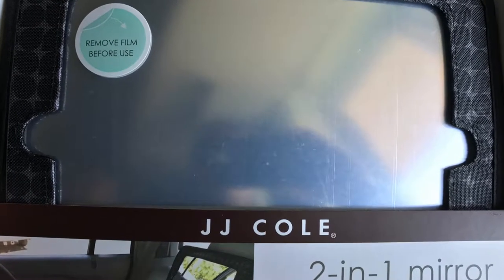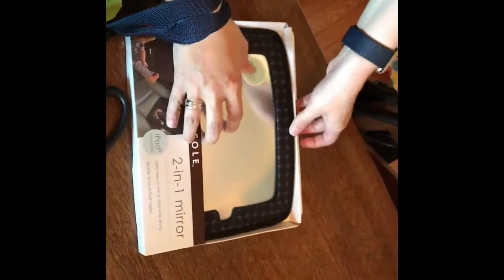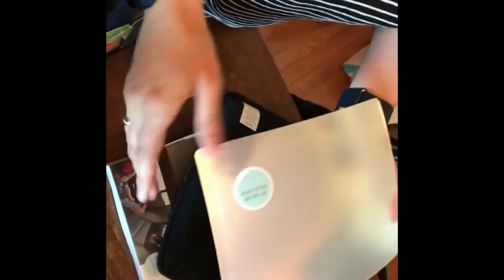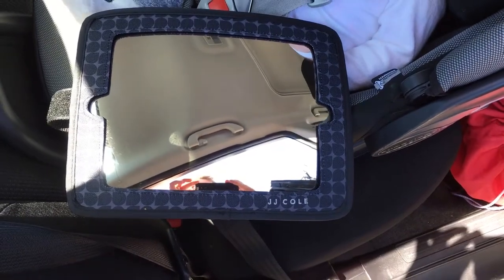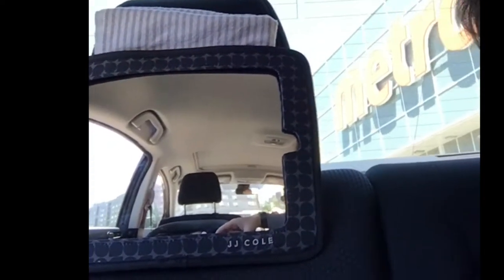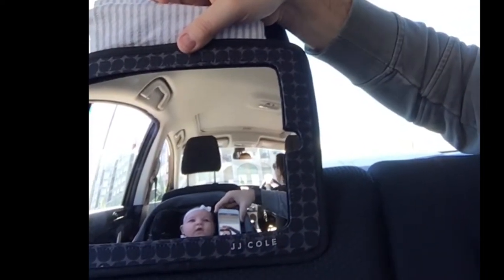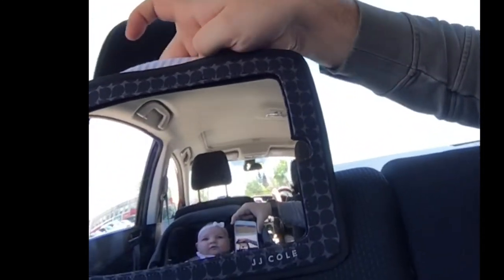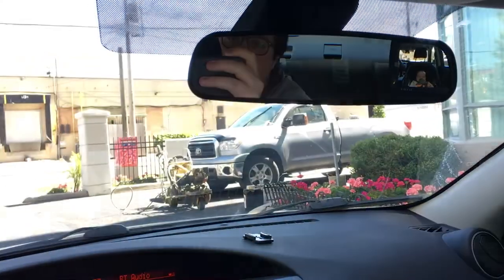Car Mirror and iPad Case by JJ Cole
This video overviews and shows to to use the JJ Cole 2-in-1 Car Mirror and iPad Holder. It is a great device, but beware when using it, because safety is #1 priority while driving, and you do not want to take your eyes off the road!